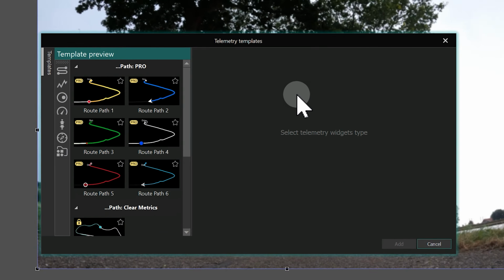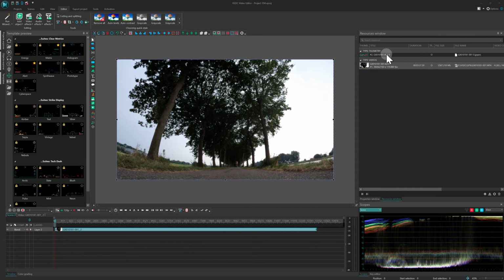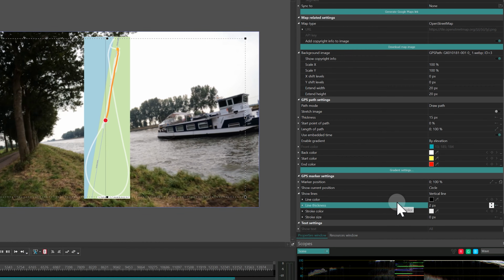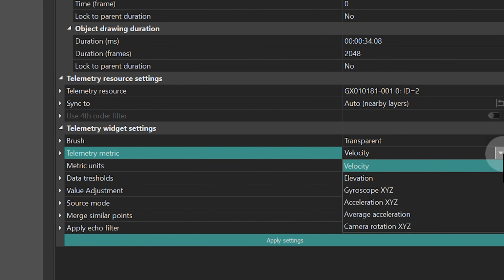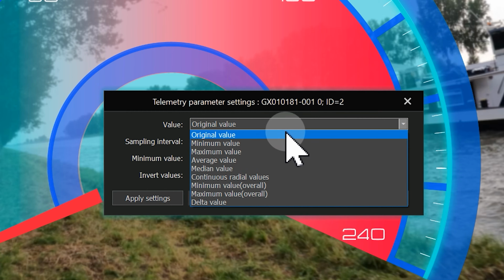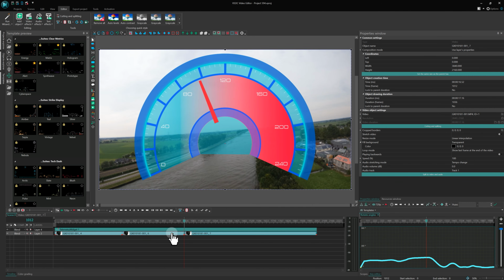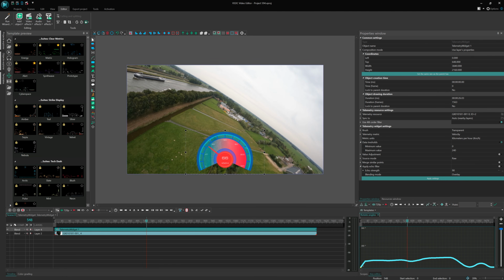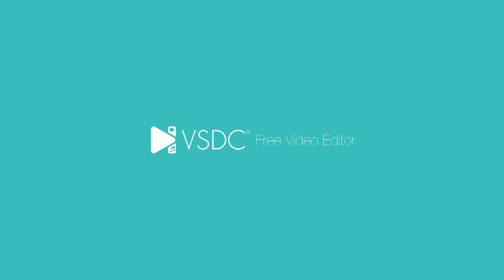How to Work with GPS Gauges | Create Your Custom Speedometer in VSDC!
Learn how to visualize your adventure data into speedometers, compasses, etc. to your videos from GoPro and other action cameras using the following VSDC tools:

00:33 GPS Path
03:30 Telemetry Widget and Telemetry Text Value
07:50 Telemetry Templates